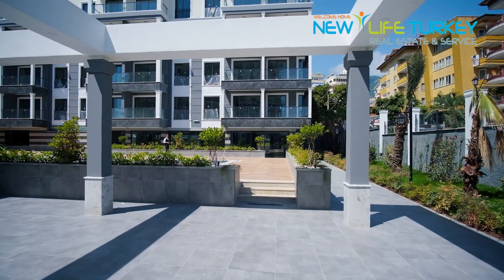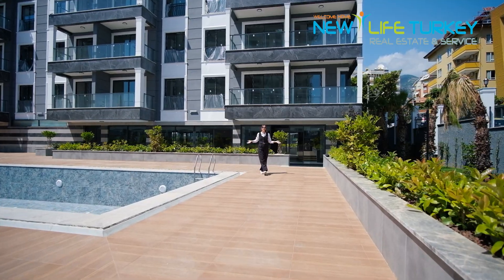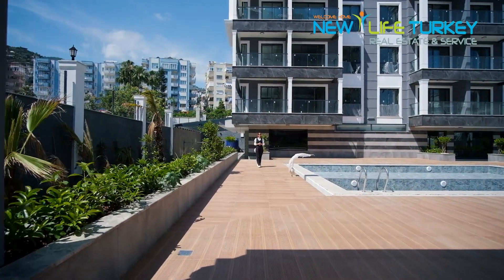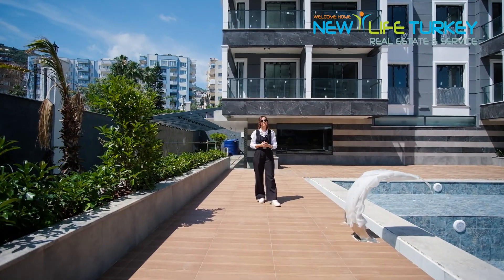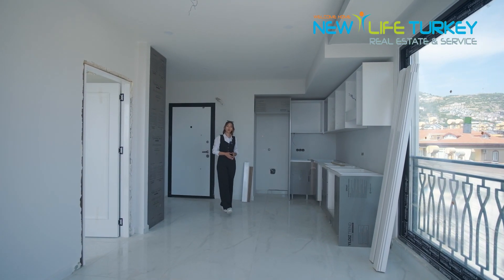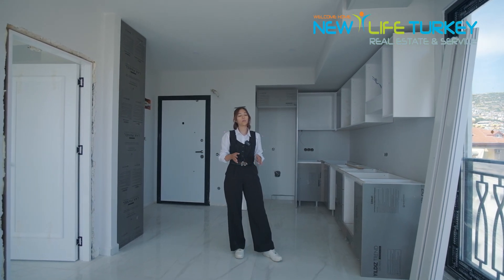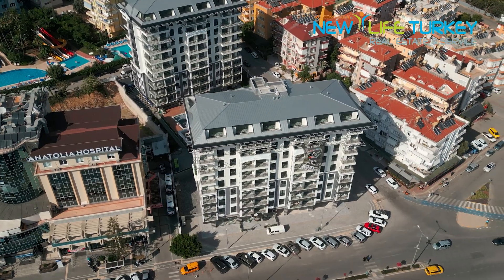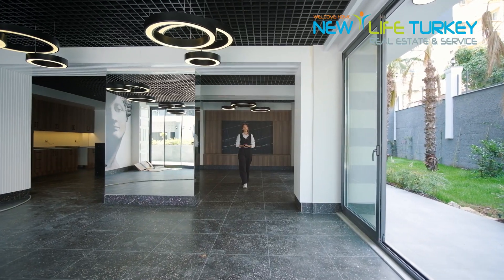Luxurious Life in the Heart of Alanya: Sugözü Neighborhood Project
🏙️ Location: In Sugözü neighborhood in Alanya city center, 120 km from Antalya Airport, 40 km from Gazipaşa Airport, 3 km from Alanya port.

🏥 Proximity: Official institutions such as hospitals, schools and banks are within walking distance. It is close to the fish market and public markets.

🏖️ Beach: 1100 meters away from Cleopatra Beach.

🏢 Project Features:

2 blocks, 137 flats on an area of ​​4237 m²:

🏠 82 pieces of 1+1
🏠 27 pieces of 2+1
🏠 7 pieces of 3+1
🏠 3 pieces of 4+1
🏠 14 2+1 duplexes
🏠 4 3+1 duplexes
🎉 Social Areas:

🏊‍♂️ Outdoor/Indoor pool
🏊‍♀️ Children's pool
🍹 Pool bar
🧖 Turkish bath
🧖‍♂️ Sauna
🏋️ Gym
☕ Lobby/Cafeteria
🅿️ Indoor parking lot
🎠 Children's playgrounds
🛌 Guest rooms
🔧 Technical Specifications:

📡 Satellite system
🌐 Wi-fi infrastructure
   Two elevators
⚡ Generator
🚰 Hydrophore
💧 Water tank
🛠️ Flat Equipment:

🚿 Instant water heater
❄️ Air conditioning
🎨 Suspended ceiling
💡 Spotlights
🖌️ Erasable wall paints
🏢 Ceramic floors
🚪 Bathroom and kitchen cabinets
   Aluminum joinery
   Tempered glass balcony railings
🚽 Sink, toilet and fixtures
🛡️ Security:

🚪 Fire doors and stairs
📹 Camera system
🚪 Steel doors
📞 Video intercom system
🚨 Emergency assembly areas
Berna Sarı